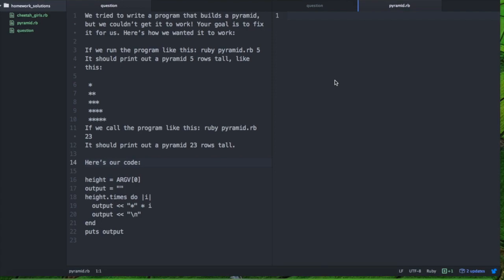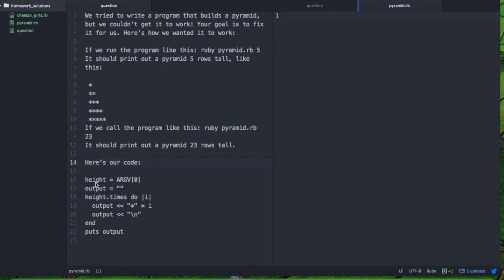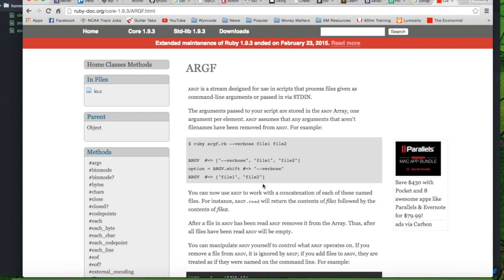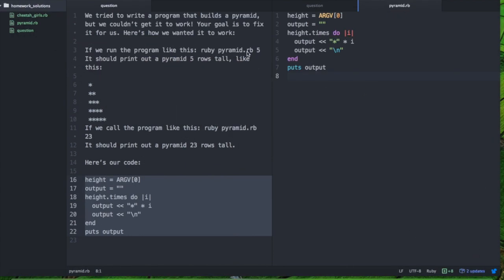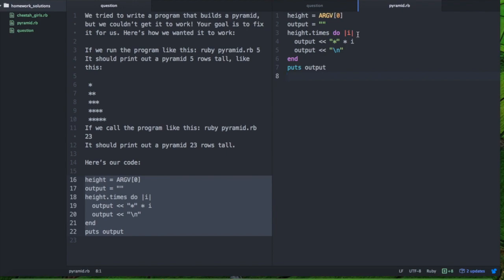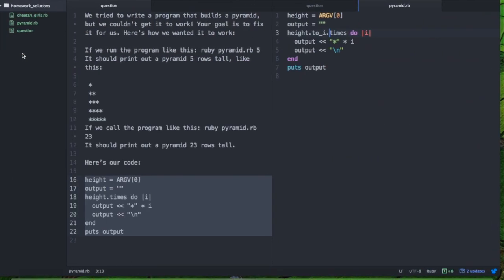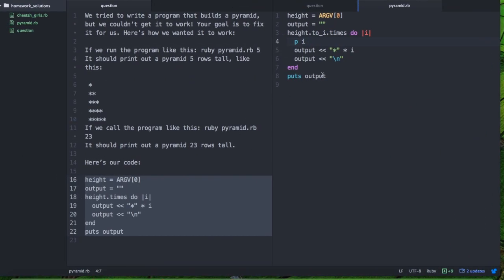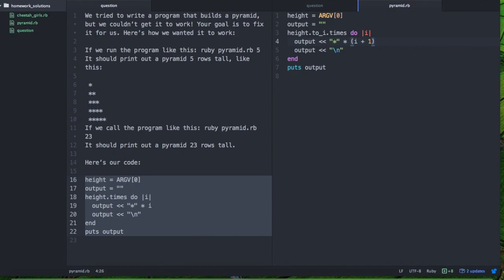Pryramids HW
This video is about Pryramids HW